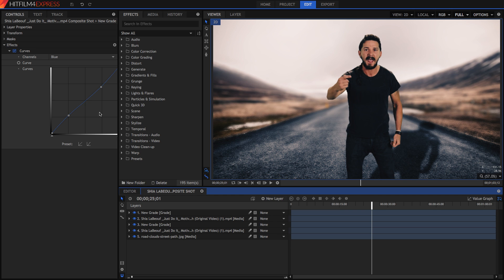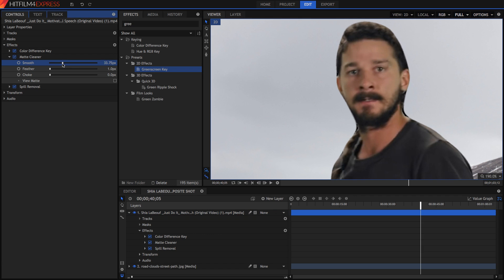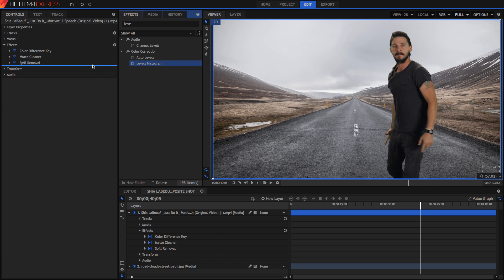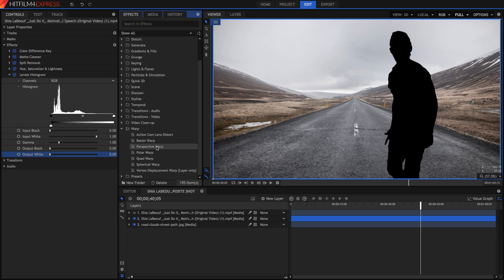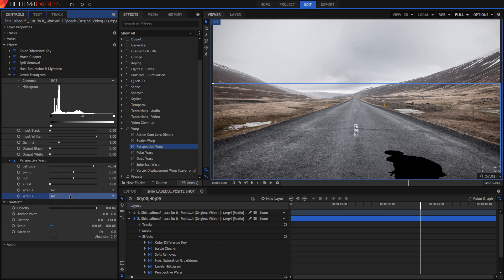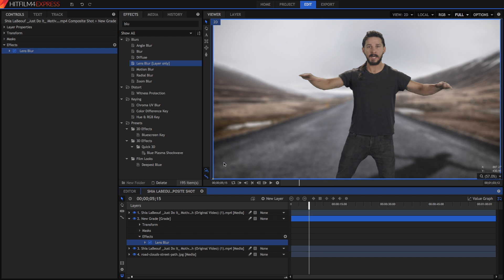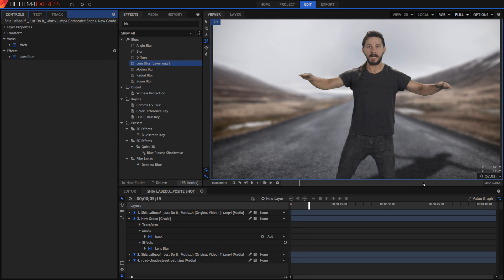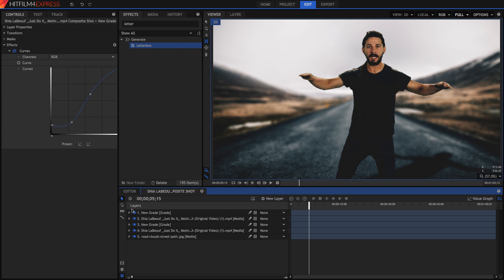5 Green Screen Tips & Tricks - Hitfilm 4 Express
Today, we dive into 5 different tips , tricks and techniques for getting the most out of the green screen / chroma key in Hitfilm 4 Express. Use these techniques to lift the production value of your videos and enhance the quality of your VFX. Stay Shiny!